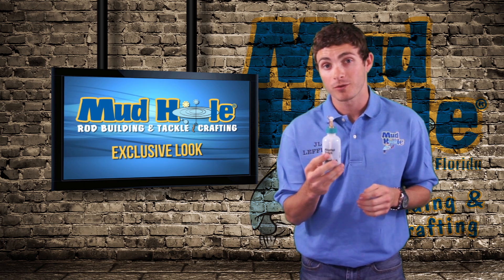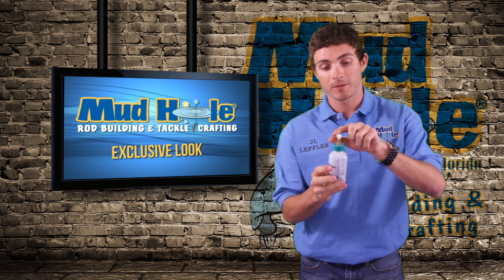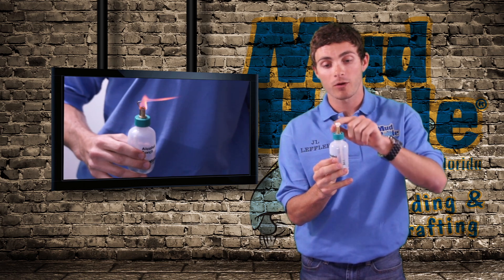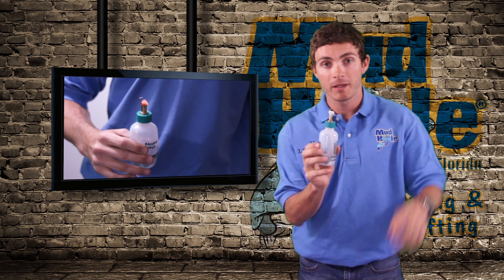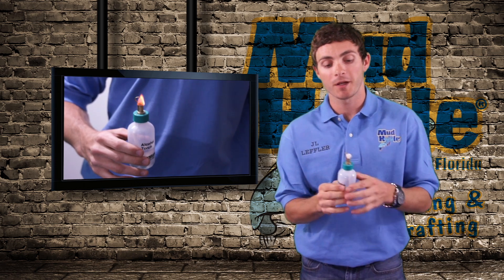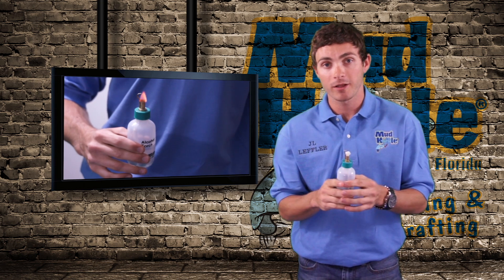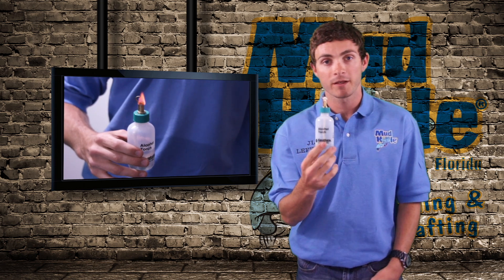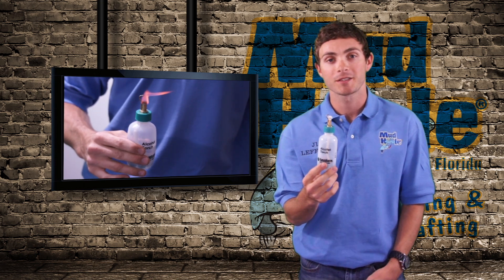Alcohol Torch Bottle: Mud Hole Exclusive Look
•  Alcohol torch for low heat flame
   •  Needle point allows for pinpoint accuracy

This handy alcohol torch is ideal for singeing wisps of frayed thread and bursting the bubbles which sometimes appear under finishes. Make bubbles disappear by touching them with the tip of the blue flame. This torch will save you hours of frustration when you have a bubble problem. Not for flammable finishes.